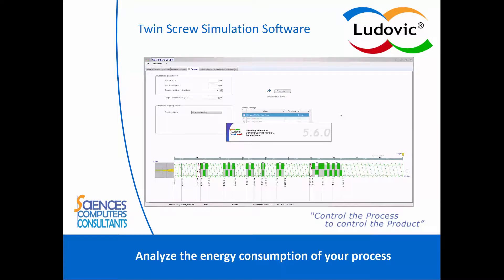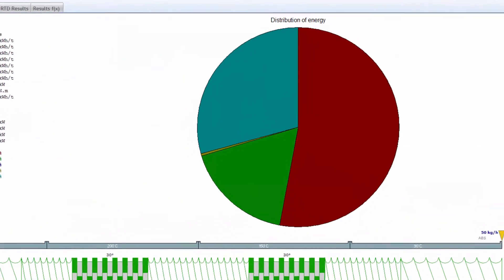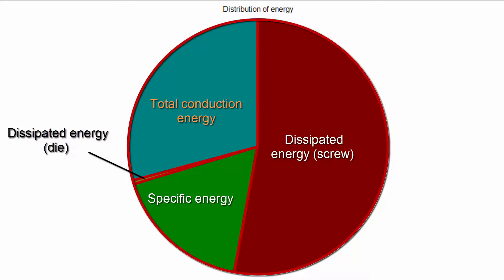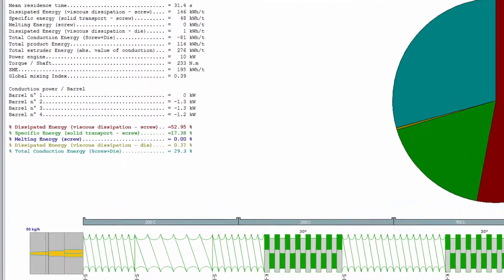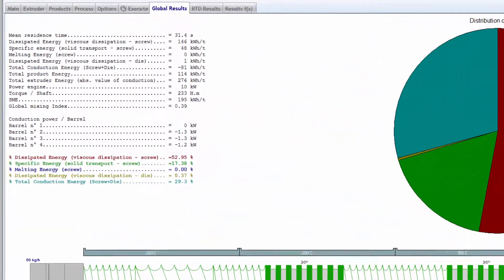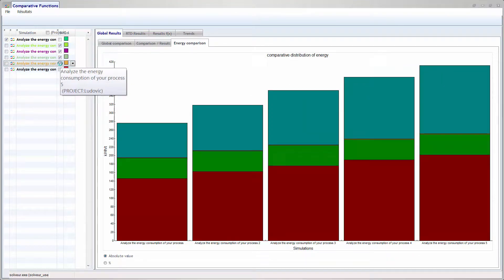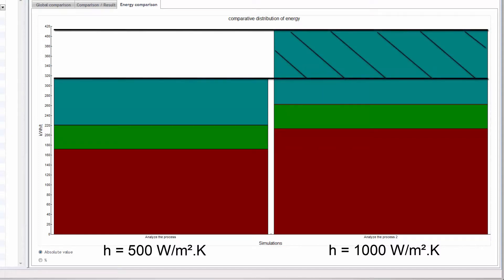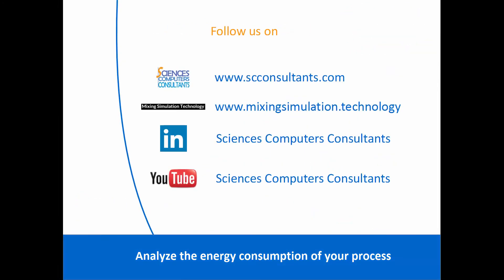Ludovic® - Analyze the energy consumption of your process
Ludovic® is a 1D numerical simulation software dedicated to the corotating twin screw extrusion process (and hot melt extrusion).

This video presents how Ludovic® gives information on the energy consumption of your process.